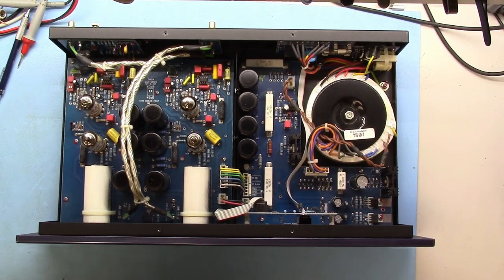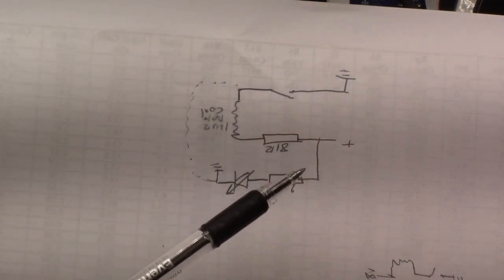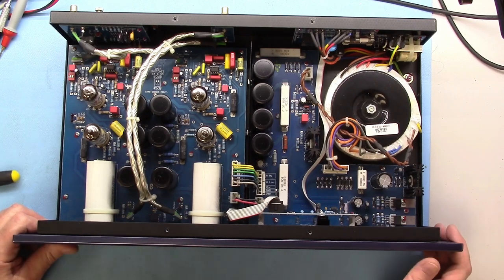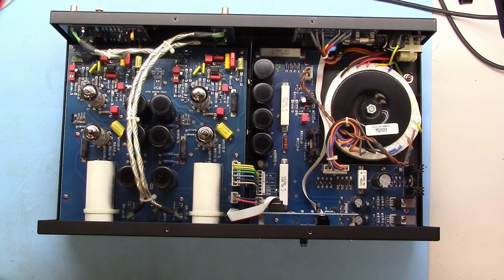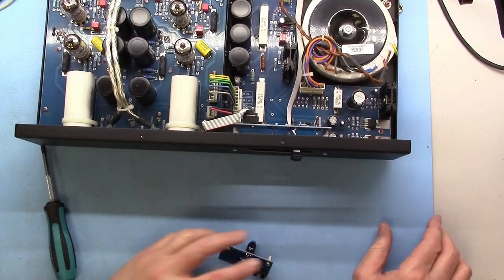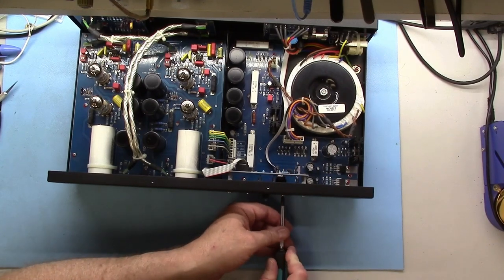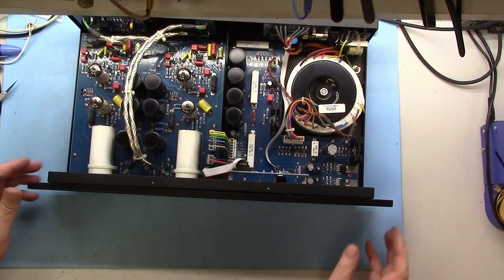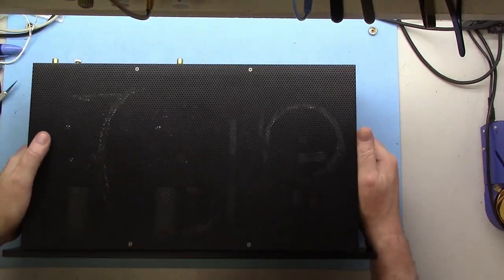Manley Chinook Power Switch Mod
Modifying the power switch / LED on my Manley Chinook phone preamp.

If you do this, you are probably voiding your warranty and assume all risks!